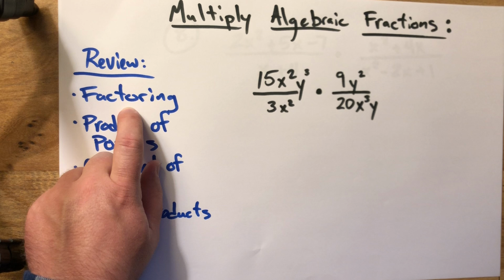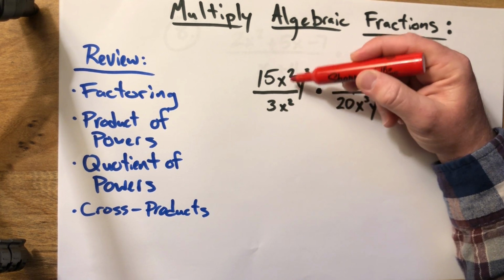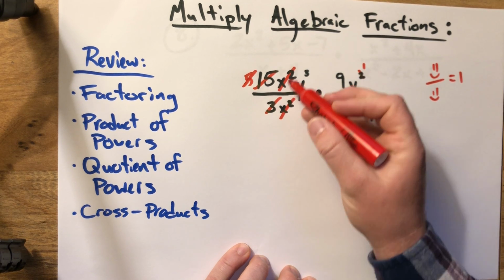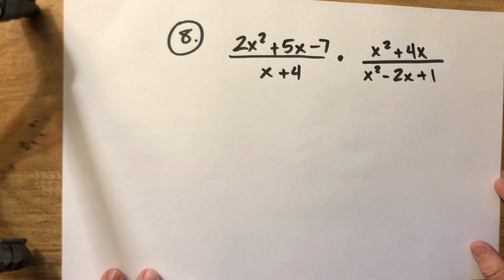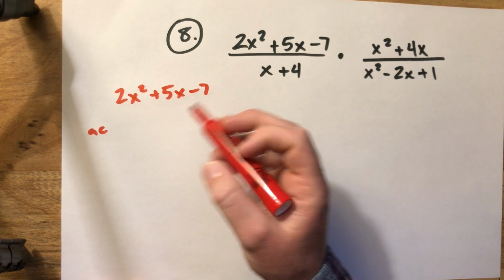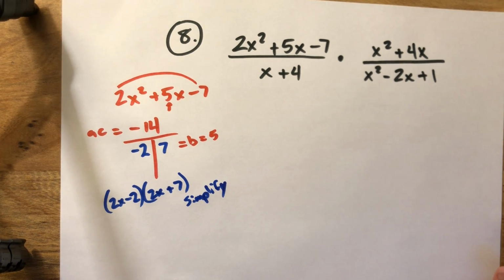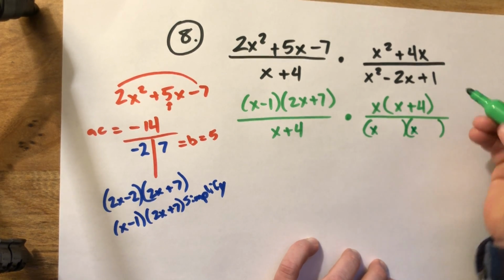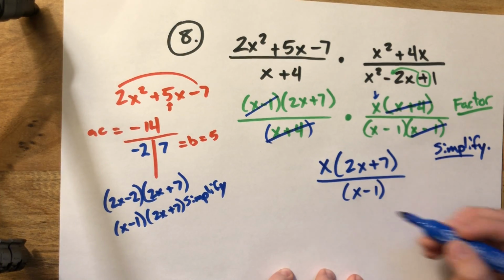PA Multiply Algebraic Fractions